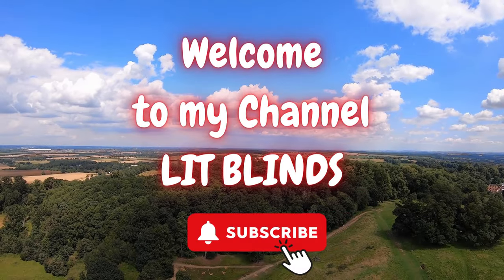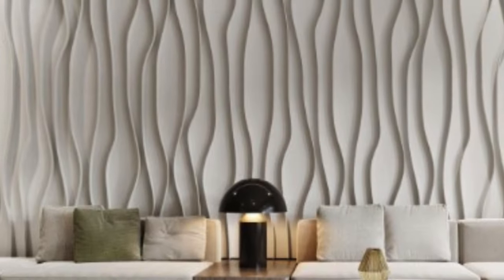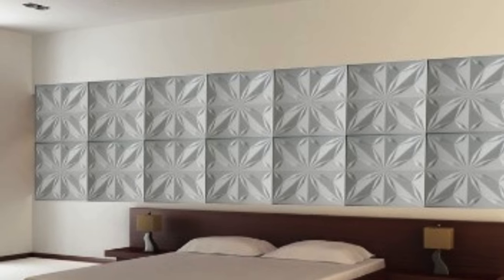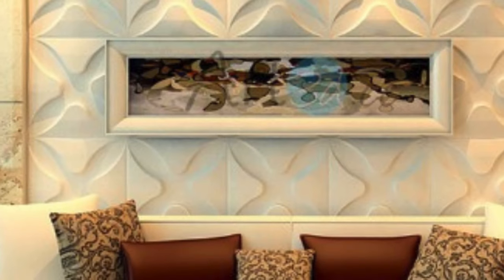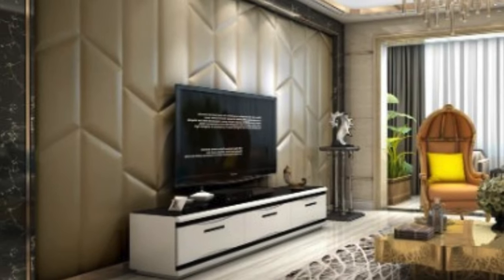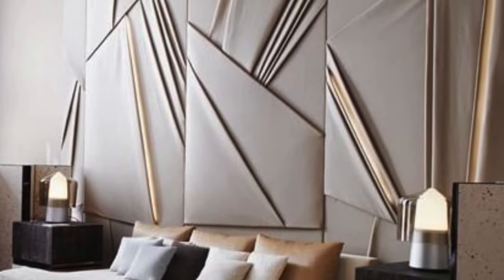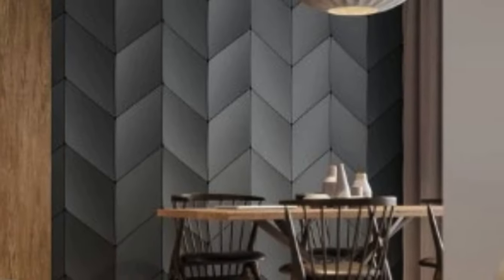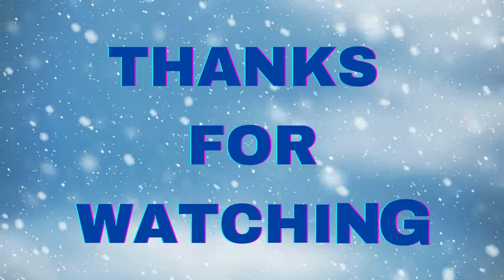MODERN 3D WALL PANEL DESIGNS FOR HOMED DECOR | @LitBlinds